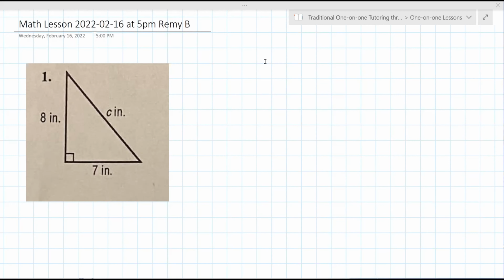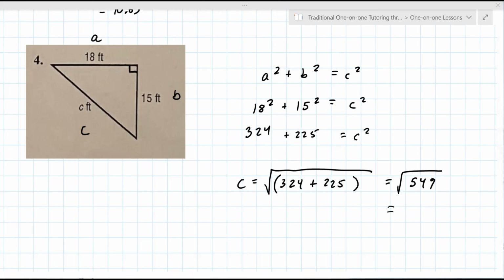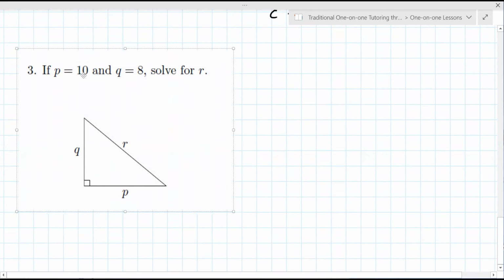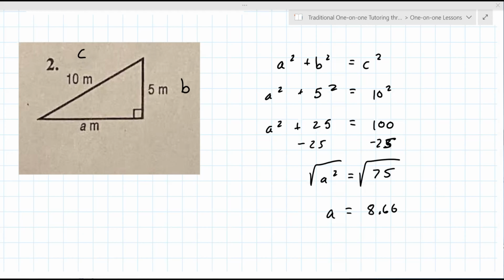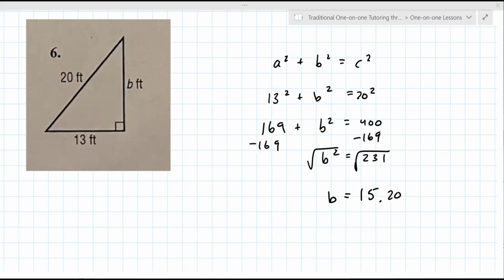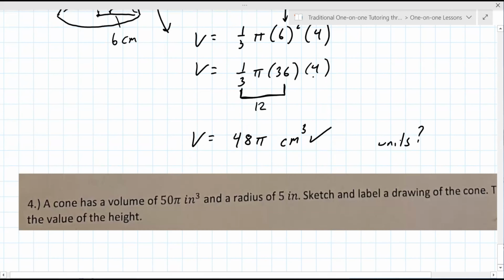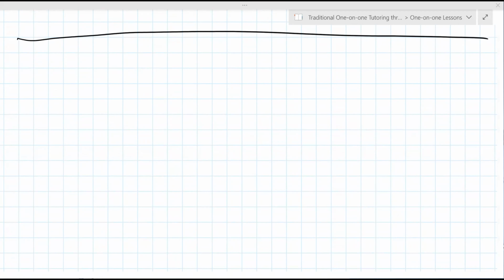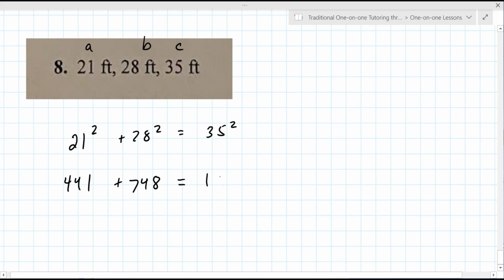High School Algebra 1 Lesson [2022-02-16 at 5pm MST Remy B]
This lesson focused on Pythagorean Theorem, Pythagorean Triples, right triangle and volumes of cones, cylinders and hemispheres.